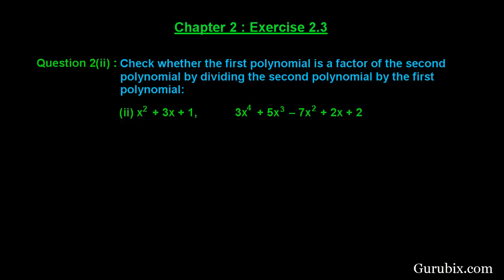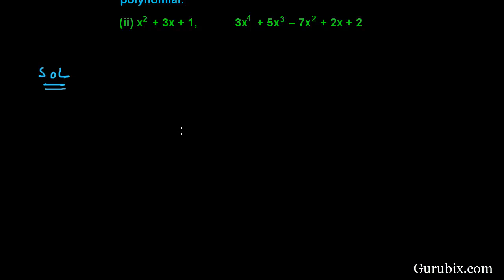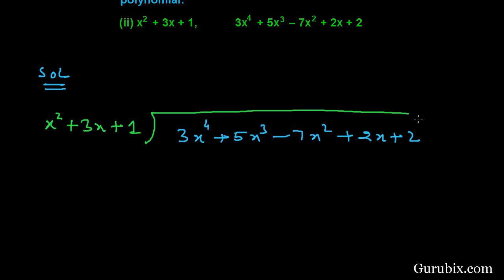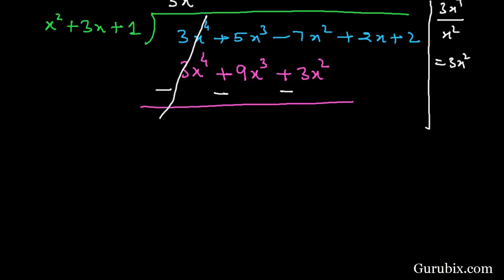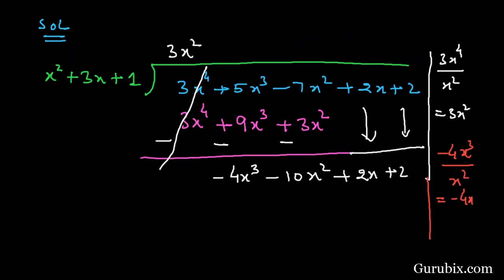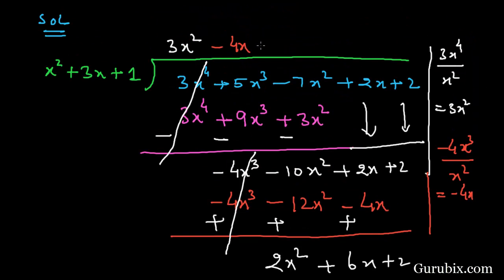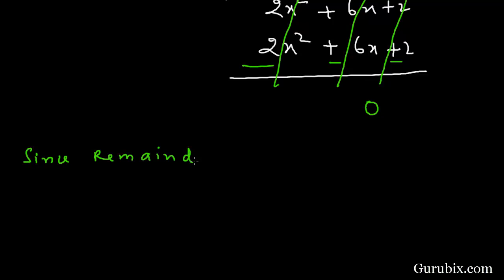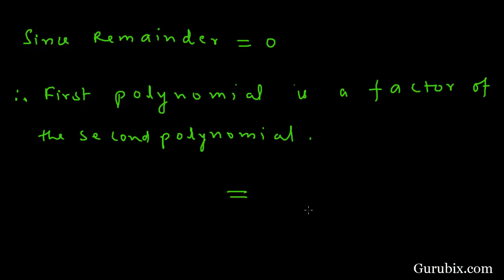Ex 2.3 : Q.2(ii) : Check whether the first polynomial is a factor ... Ch 2 | Math for Class X CBSE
In this video, we checked whether the first polynomial is a factor of the second polynomial by dividing the second polynomial by the first polynomial.